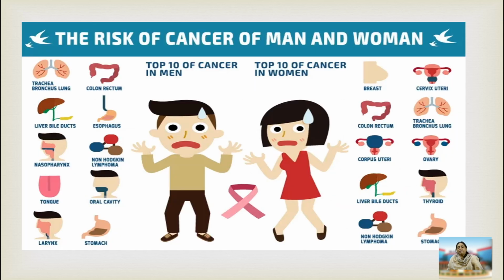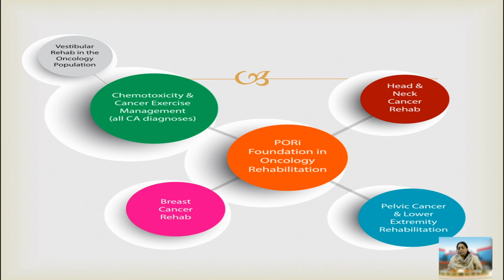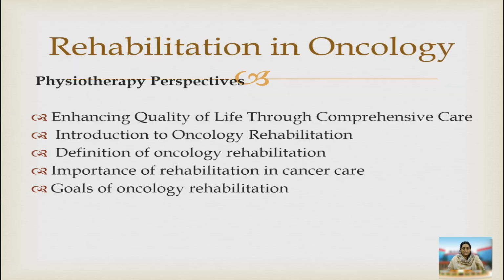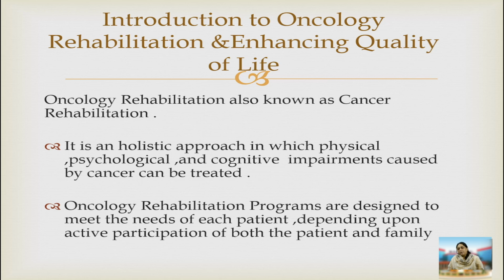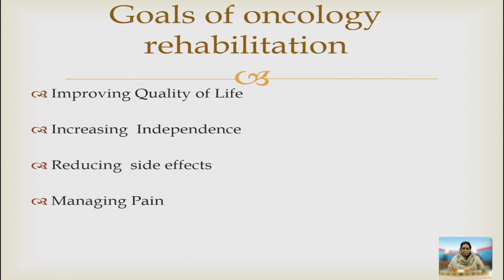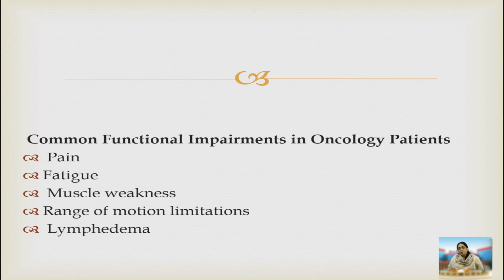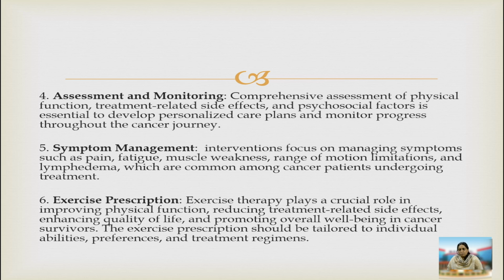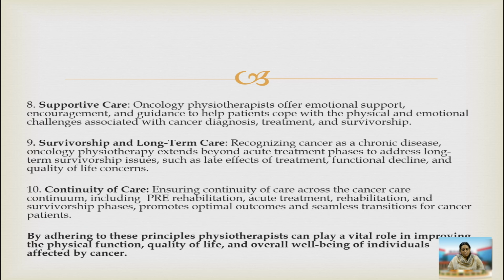Physiotherapy Rehabilitation in Oncology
Topic - Physiotherapy Rehabilitation in Oncology

Dr. Megha Goswami
Associate Professor
Dep. of Physiotherapy